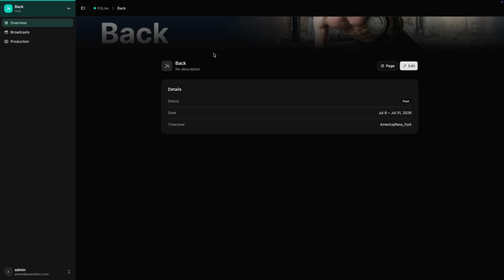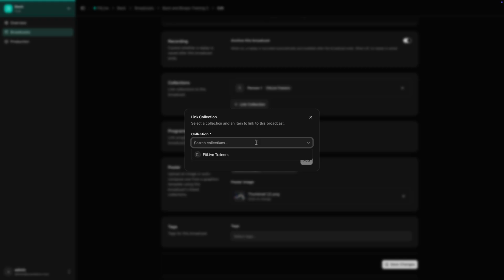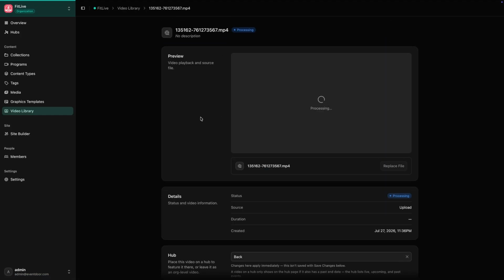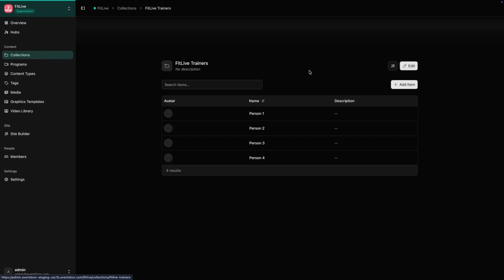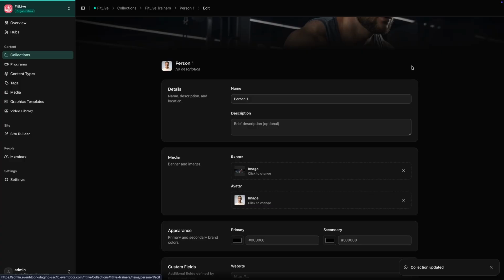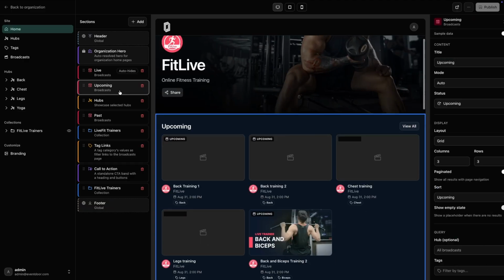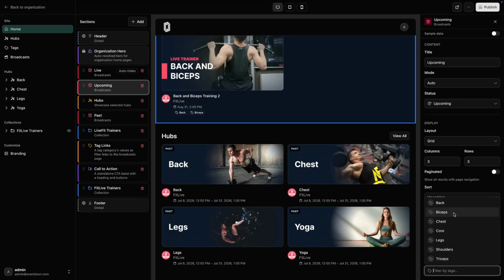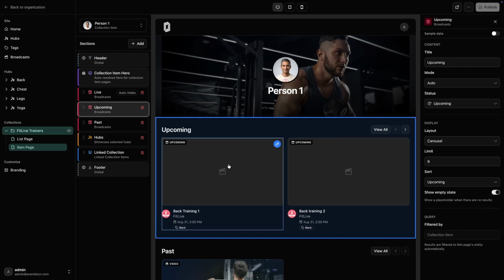EventDoor Tutorial: Using Tags & Collections to Organize Your Content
EventDoor gives you a wide variety of options for organizing the content on your site. In this tutorial, we walk through tags, collections, navigation, and linking items so you can keep everything connected and easy to find.

What's covered:

Linking collections and tags to live broadcasts
Linking collections and tags to videos, plus changing a video's connected hub
Adding tags to collections and collection items
Using tags in the Site Builder to query and filter content in sections and collections
How linked videos and broadcasts display automatically on collection item pages

For more information or to get started, visit Eventdoor.com